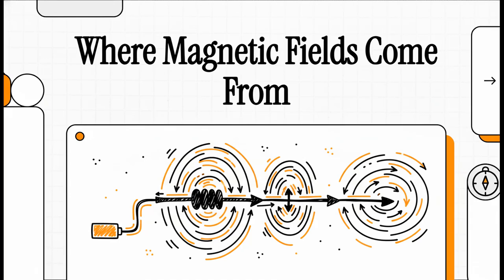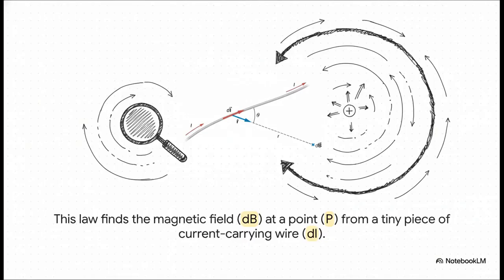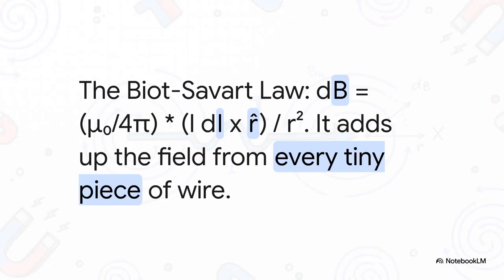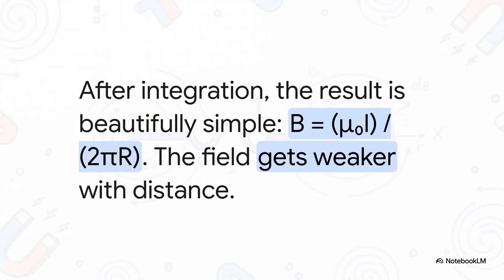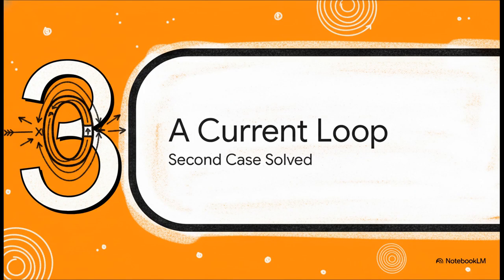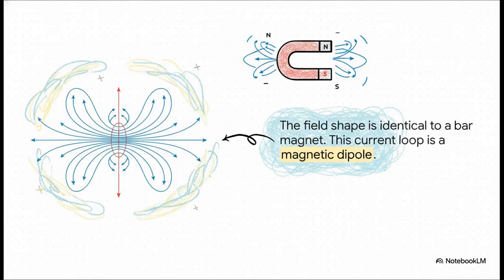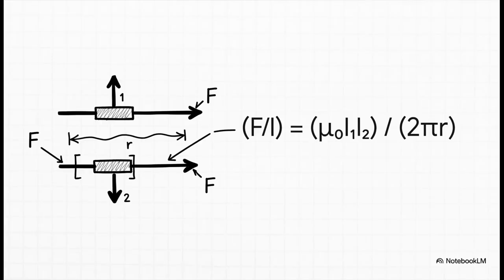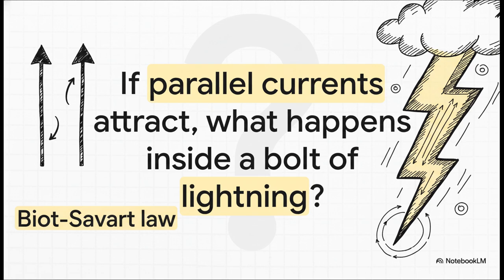1 Where Magnetic Fields Come From